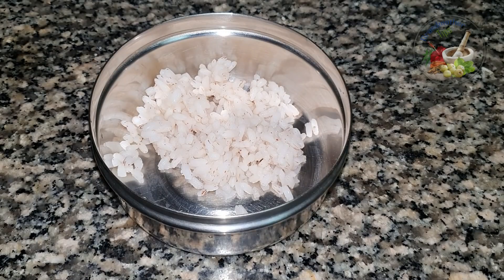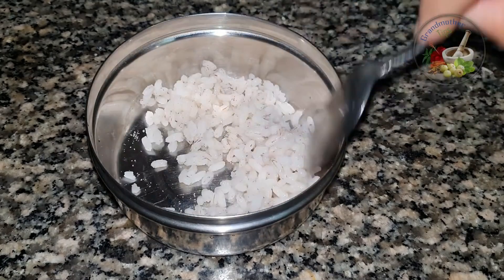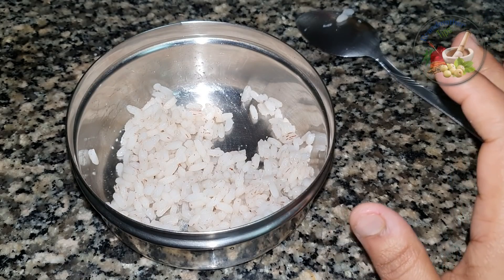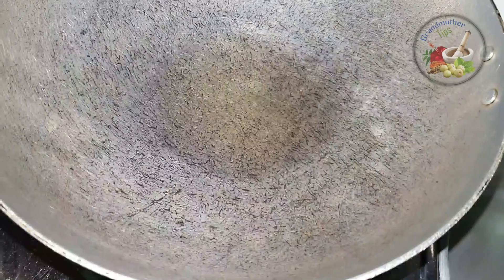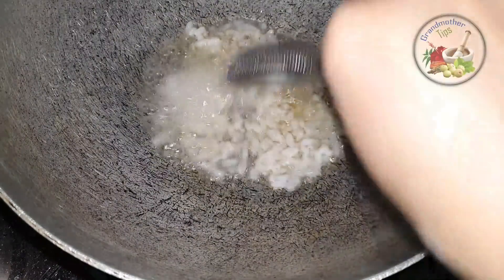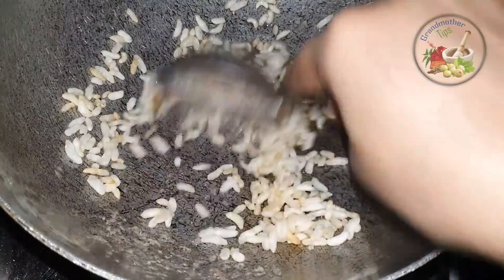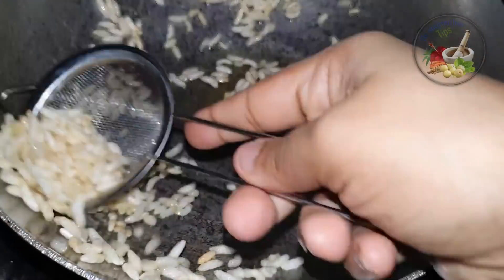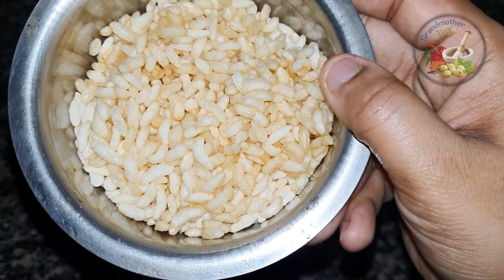ബാക്കി വന്ന ചോറ് പൊരി ആക്കാം 1 മിനിറ്റിൽ | puffed rice with leftover rice